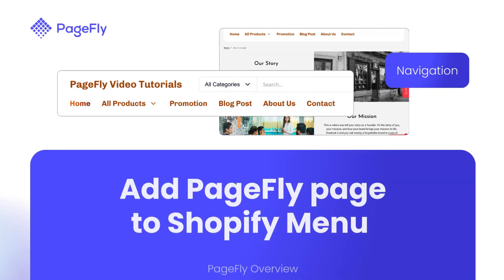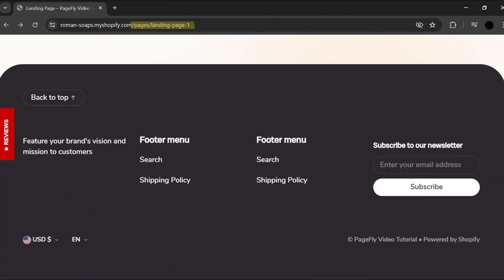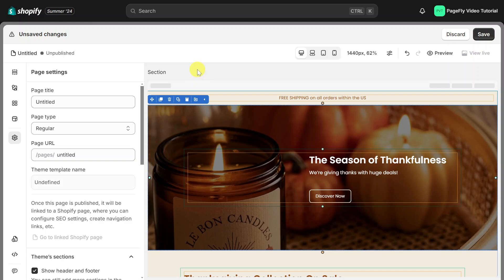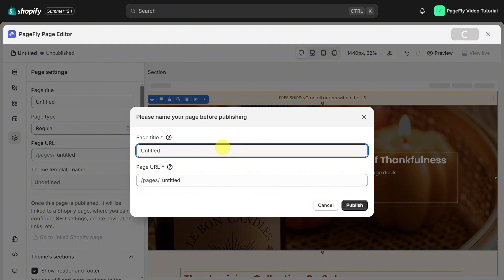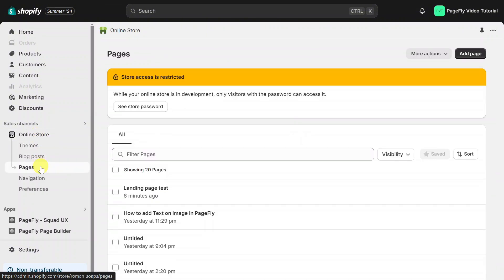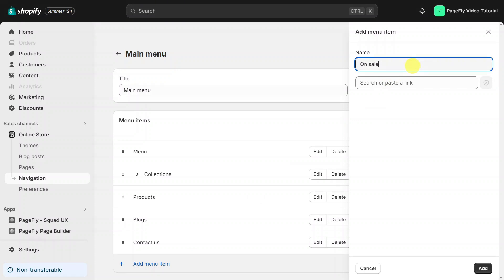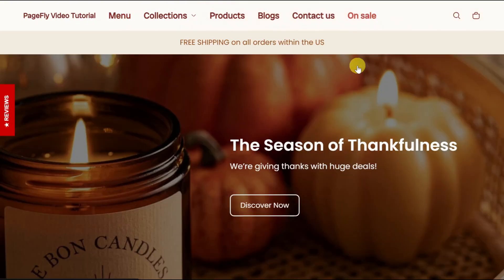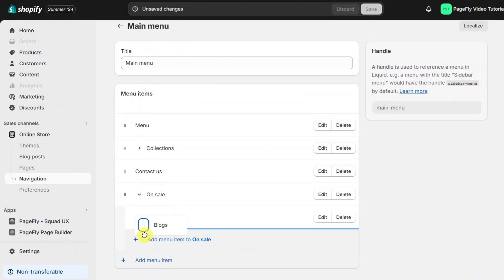How To Add PageFly Pages To Shopify Store | PageFly Tutorial (Legacy Editor)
Adding Pages to Shopify Store and Menu Navigation is the key to show the beautiful PageFly pages that you created and attract visitors.

In this PageFly tutorial, we'll guide you through all the steps needed to successfully add PageFly pages to Shopify Store.

Make sure to watch 'till the end to see how you can even make nested menus to look even more professional. Hit the play button and watch now!

⭐️ Outlines ⭐️
00:00 Intro
00:35 Publish PageFly page
00:59 Add pages to Shopify Menu Navigation
01:40 Make nested menu items (dropdown menu)
02:03 Outro